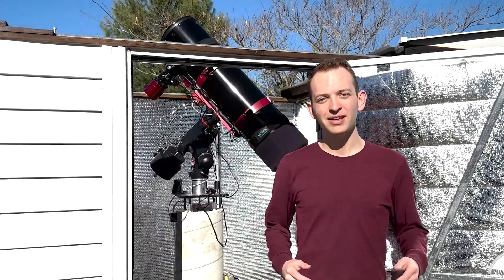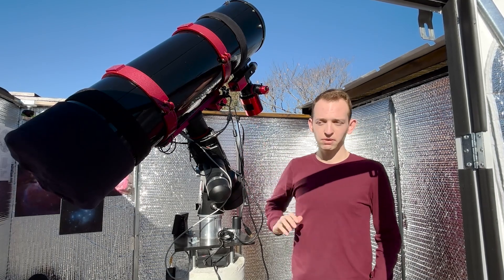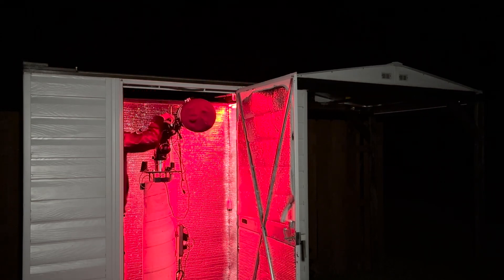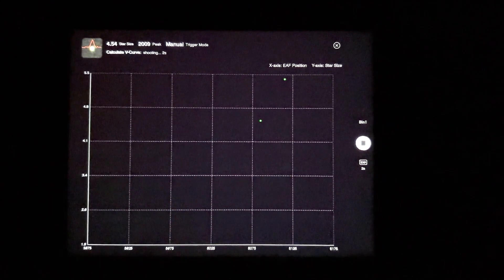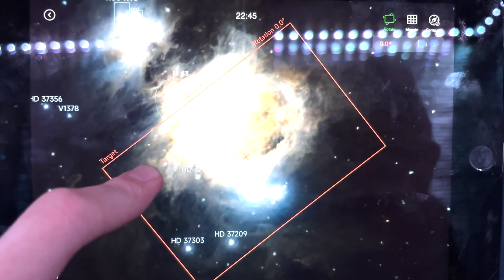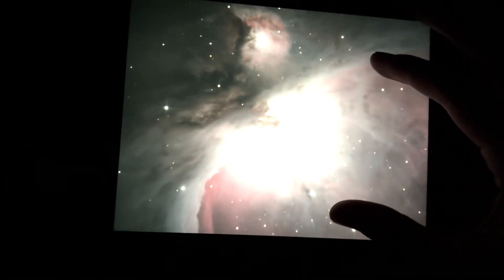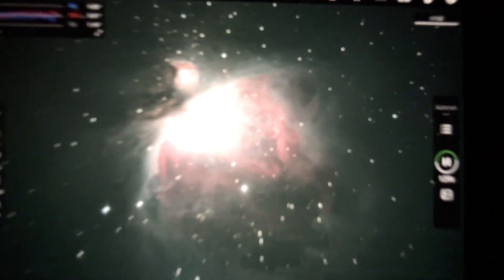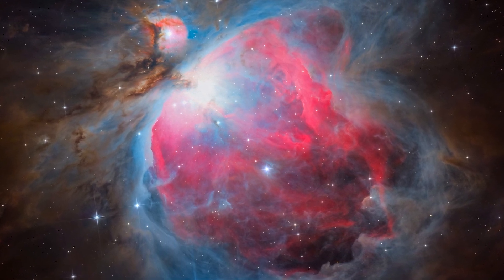The Most Wonderful Time of Year!!! THE ORION NEBULA (Re-Upload)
Image Details:
-5 hr integration
-Pixinsight
-Adobe PS